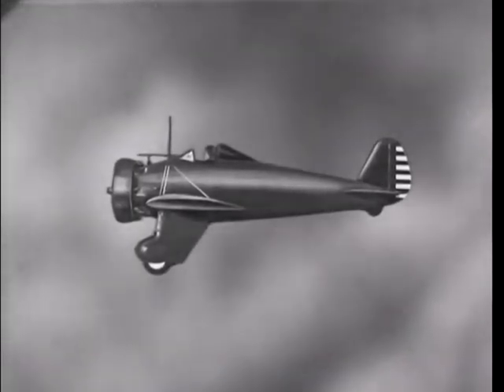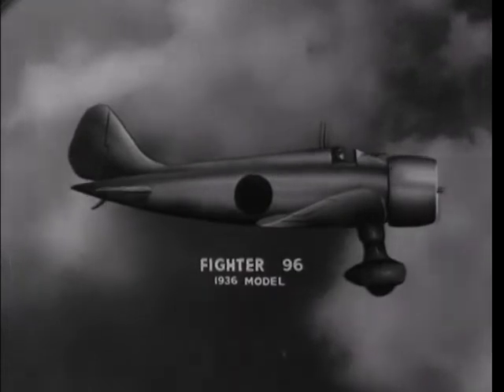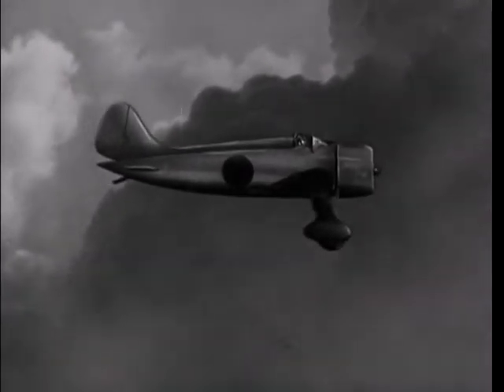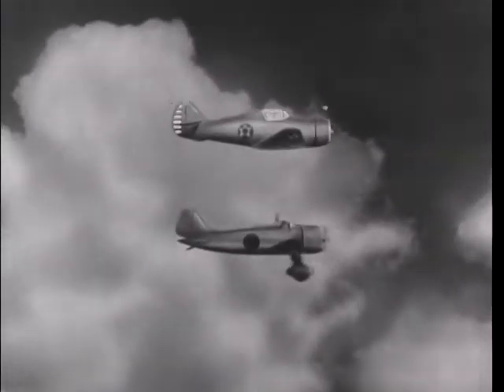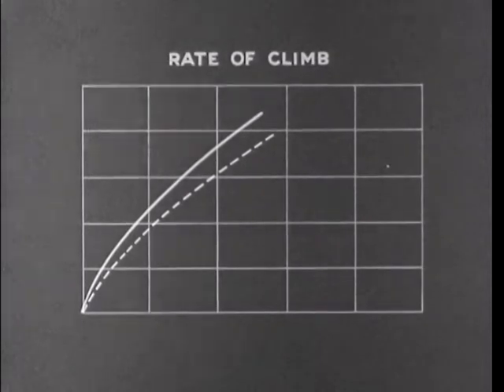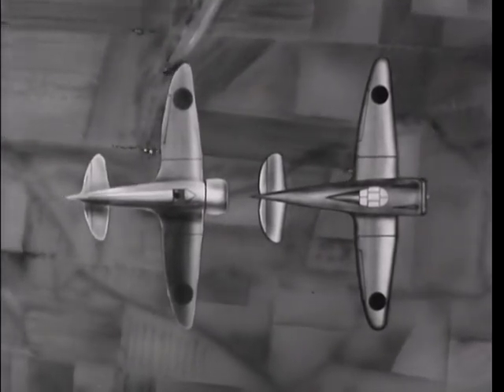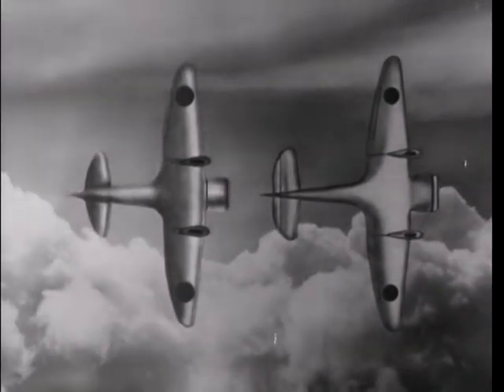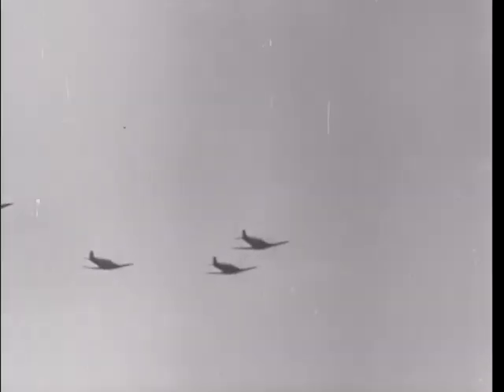IDENTIFICATION OF AIRCRAFT - JAPANESE FIGHTERS 96 AND 97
ARC Identifier 36490 / Local Identifier 111-TF-439 - Department of Defense. Department of the Army. Office of the Chief Signal Officer. (09/18/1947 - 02/28/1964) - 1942 - TRAINING FILM: On identification of Japanese pursuit planes by theirprominent features. Gives views of the aircraft models from all aspects.Performance, structure and armament are discussed. Contrasts P-36 with96 and 97. New model is examined. - Copied by Tim Vollmer